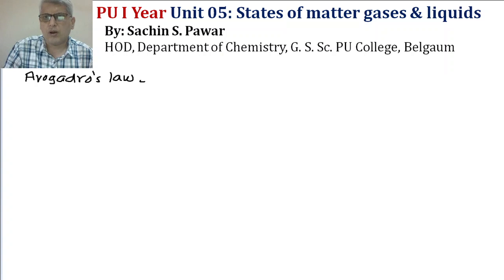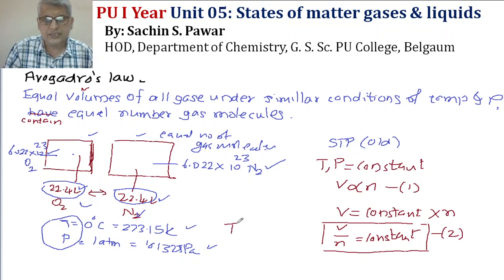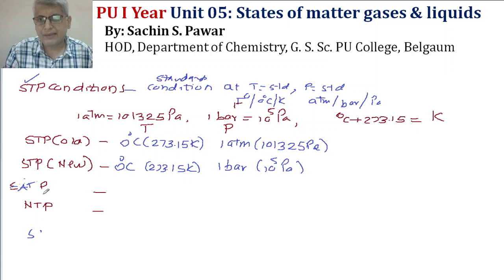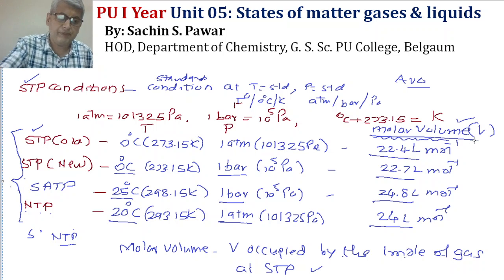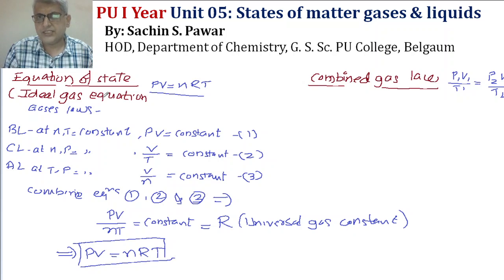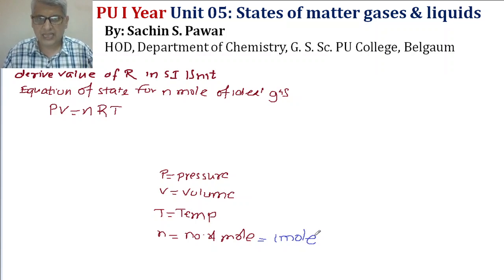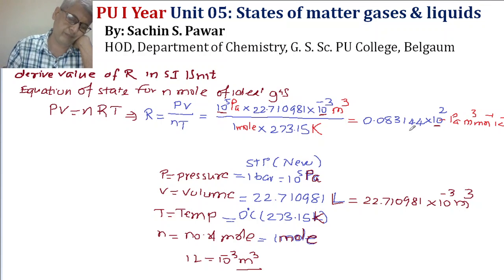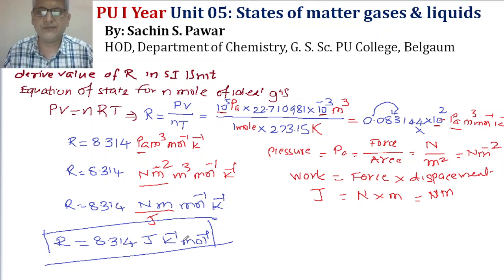PU I UNIT 05 LECTURE 06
1. Avogadro's law & STP conditions
2. Derivation of Equation of state , Combined gas law, value of Universal gas constant, R